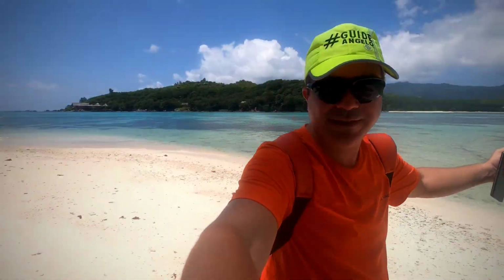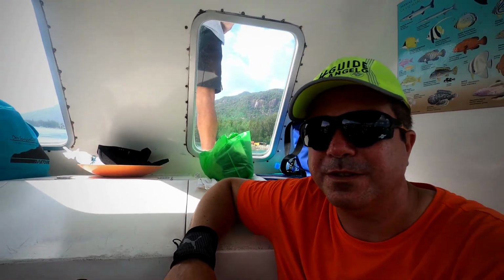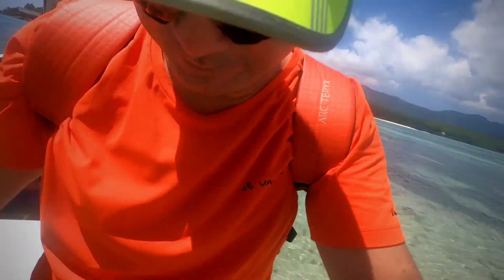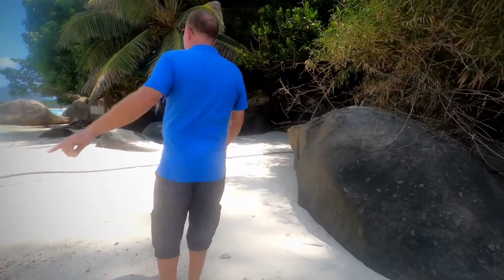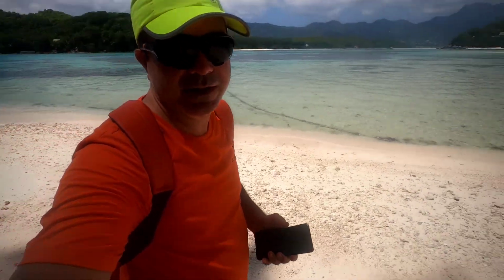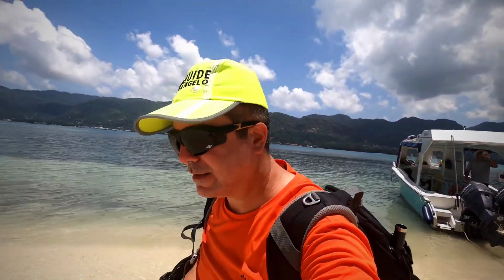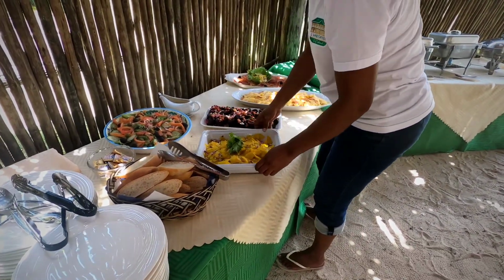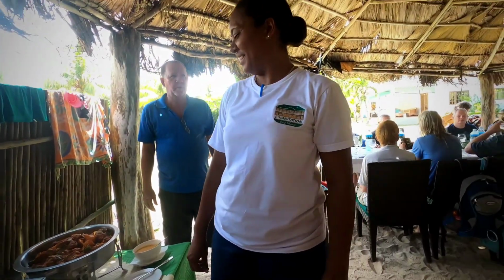SEYCHELLES 2021 Snorkeling- Moyenne Island Giant Turtles & Cerf Island L'Habitation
Snorkeling SEYCHELLES 🇸🇨 Moyenne Island Giant Turtles 🐢 & Cerf Island L'Habitation underwater World

- Moyenne Island is a small island in the Ste Anne Marine National Park off the north coast of Mahé, Seychelles. Since the 1970s it has been a flora and fauna reserve. From 1915 until the 1960s, the island was abandoned until its purchase by Brendon Grimshaw, a former newspaper editor, originally from Dewsbury in Yorkshire, England.Grimshaw was the only inhabitant of the island until his death in July 2012.Currently the island is a National Park and can be visited as part of organized trips.It was fun to watch the giant tortoises wandering around. The beaches are lovely, and there are stunning views of other islands in the distance.
Grimshaw and his friend planted sixteen thousand trees, built 4.8 kilometres (3.0 mi) of nature paths, and brought and bred giant tortoises, intending to create an island of incredible beauty. Apart from a wide variety of plant and bird life, the island is home to around 120 giant tortoises.[The eldest, Desmond, is 76 years old, according to Grimshaw in 2012. He named the tortoise after his godson.
After 20 years of persistence, Grimshaw and his assistant Lafortune achieved their goal of making Moyenne Island a National Park in its own right, separate to that of the Ste. Anne marine park. Now known as the Moyenne Island National Park, it harbours more species per square foot than any other part of the world.The island is 4.5 kilometres (2.8 mi) away from the main island of Mahe.(Wiki)

- Ste Anne Marine National Park Snorkeling tour @ Mahé's stunning tropical waters:Starting with a transfer to Victoria's marina to board our boat, for a trip to the middle of the harbour, where we stop to feed the fish and one can explore the fascinating underwater world by snorkelling and swimming with the fishes.There is ample time for marine enthusiasts to explore the reefs through the windows of our semi-submersible vessel or for those more geared to relaxation, take a swim.

- Cerf Island was named after the royal French navy frigate Le Cerf which arrived at Port Victoria on 1 November 1756 during the Seven Years' War. On board was Corneille Nicholas Morphey, leader of the French expedition, which claimed the island by laying a Stone of Possession on Mahé, Seychelles’ oldest monument, now on display in the National Museum of History. Cerf island has a small art gallery, Anglican chapel, Catholic chapel, and a cemetery. A high standard of accommodation is available in three hotel establishments (Cerf Island L'Habitation for example ) currently on the island. There is also a guest lodge, 3 restaurants (Kapok Tree), a spa, a small shop, and a beach bar. There are no paved roads or local infrastructure on the island; travel to-and-from the island is by boat and by helicopter which lands at the heli pad at.There are no roads or local infrastructure on Cerf. telephone and electricity is provided from the mainland Mahe. Diving centers are plentiful on Mahe and snorkeling equipment is available for hire on the hotels of Cerf Island. (Wiki)

If you are a TRAVEL BOARD & you would like to licence my footage, or you are a Travel Operator & you want to sponsor one of my videos, or you have travel Items that you want me to test for you, go for it!
GuideAngelo360 @ Gmail.com
Featuring my Gear : 100% Edited on Mobile SmartPhone - SAMSUNG S10+ & SAMSUNG TAB S6 with GOPRO QUIK & finished in KineMaster
My CAMERAS: INSTA360ONEX2, GOPRO HERO9 & GoPro MAX
My Helmet ⛑ :LUMOS Smart Helmet
MY BYCICLE : I ride an eBike from Riese&Muller, the Delite Rohloff GT, model 2021 with the updated intube Bosch battery of 625W